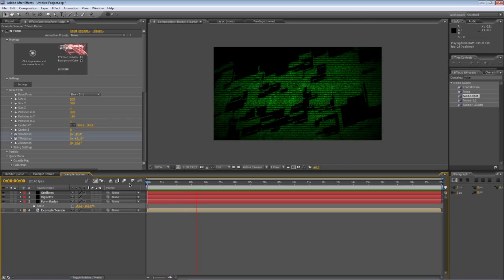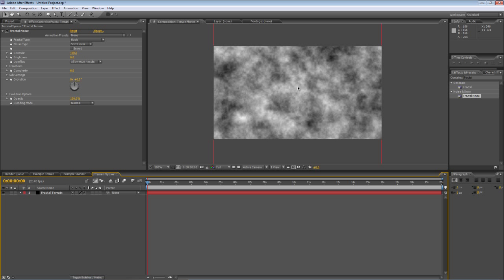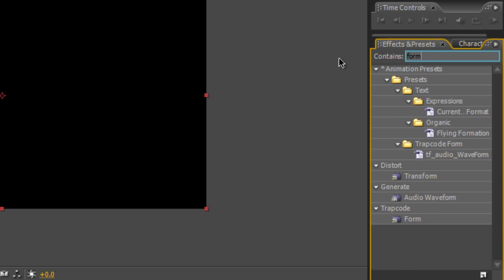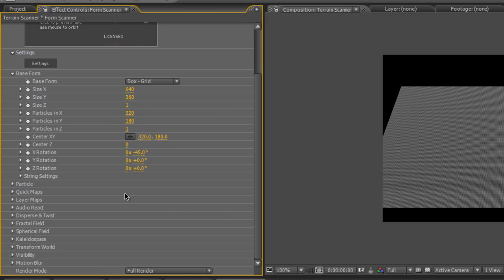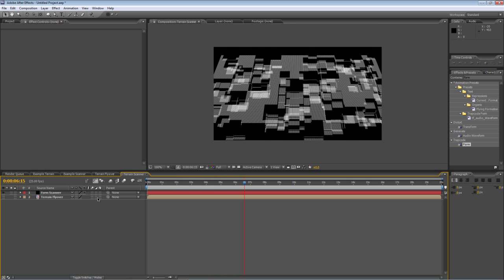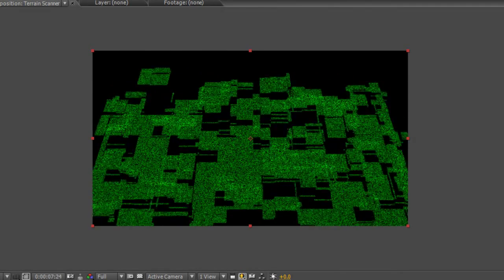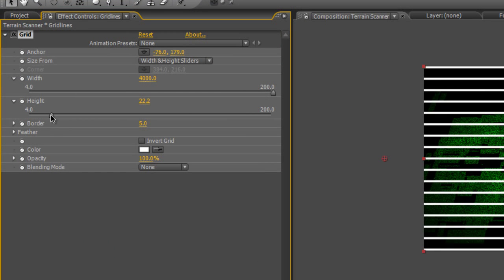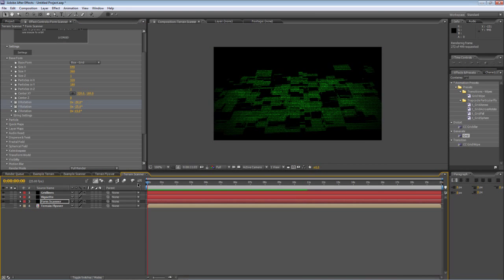After Effects Tutorial - Nightvision city flyover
An easy way to create the look of a nightvision-style helicopter view of a cityscape using After Effects, fractal noise and Trapcode Form. Best viewed in fullscreen using the 720p version. Also in this tutorial - how to create a digital-look mountain terrain flyover. Get free motion backgrounds at shortformvideo.com.